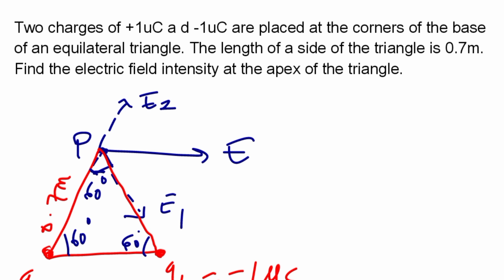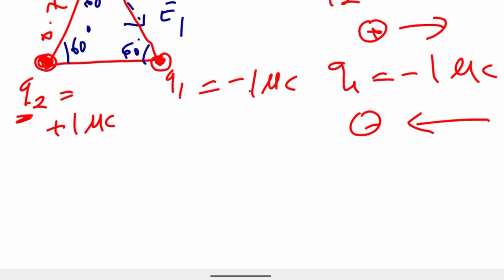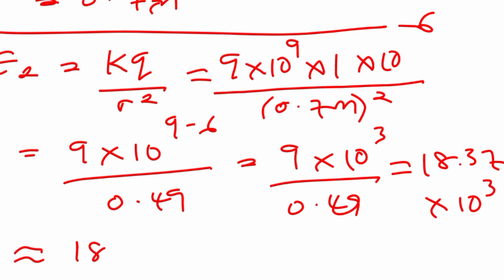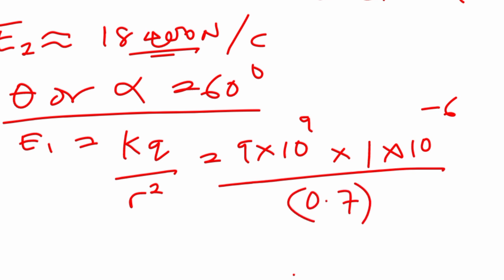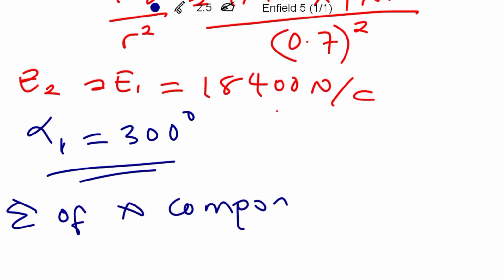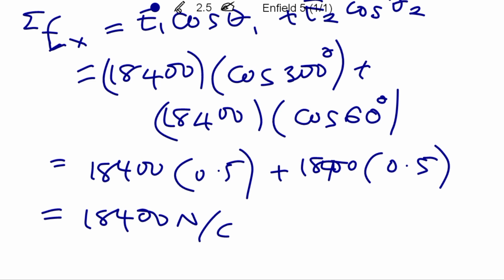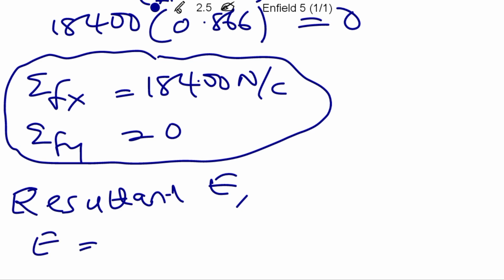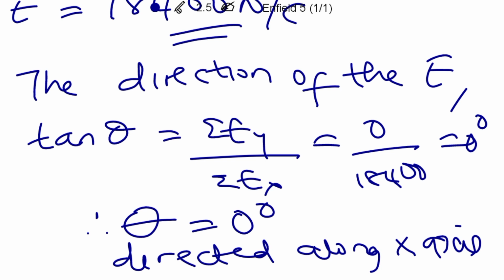+1uC and -1uC are placed at the corner of a triangle with lengths 0.7m. Find the electric field.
Two charges of +1uC a d -1uC are placed at the corners of the base of an equilateral triangle. The length of a side of the triangle is 0.7m. Find the electric field intensity at the apex of the triangle.